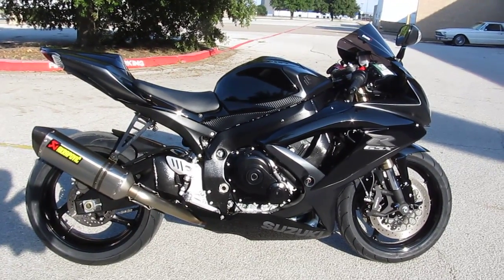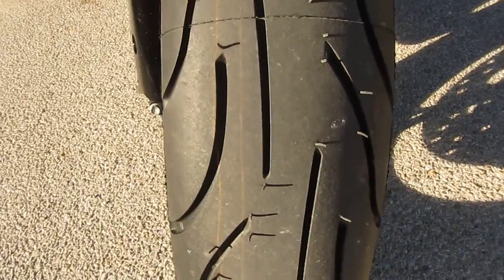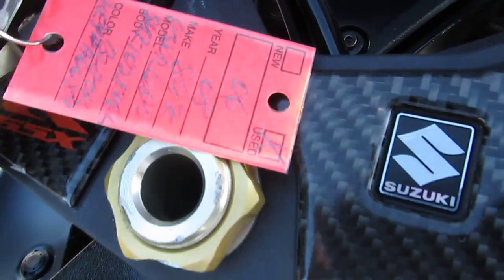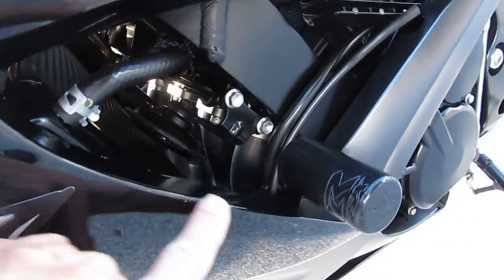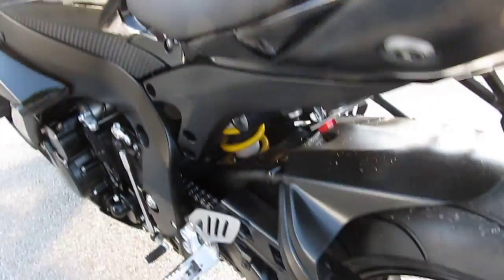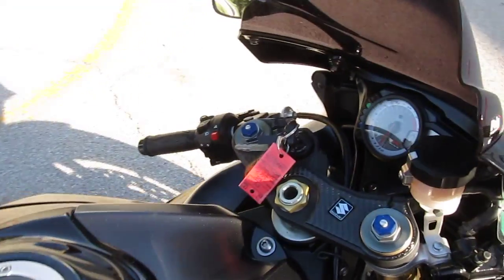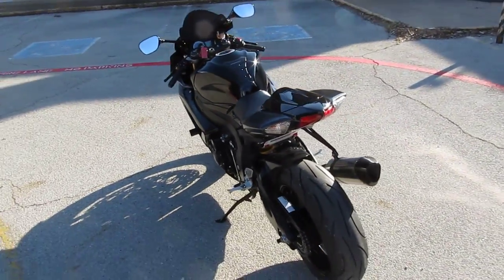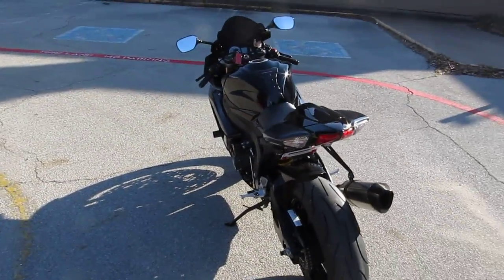2008 Suzuki GSX-R600 For Sale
2008 Suzuki GSX-R600 For Sale. Stock # 102806.